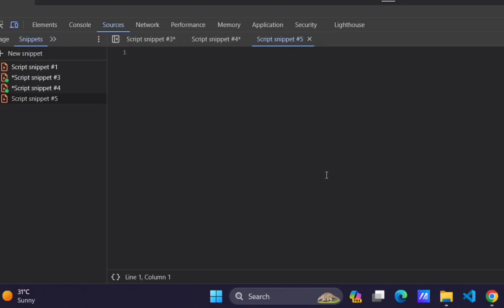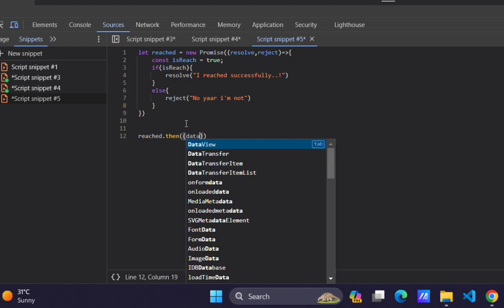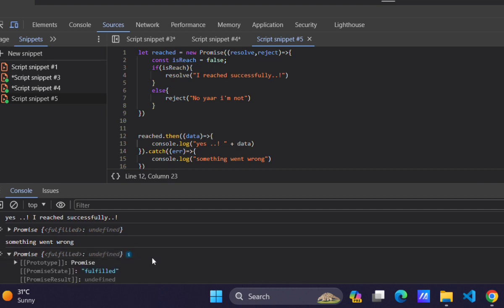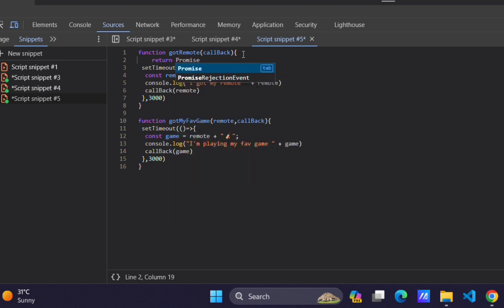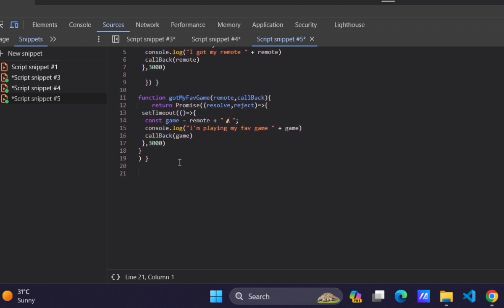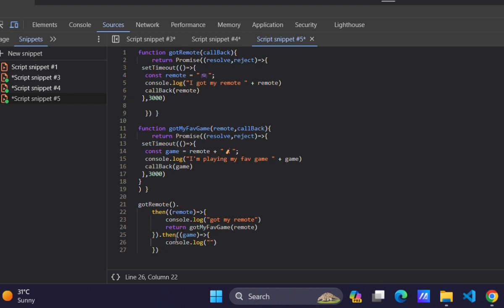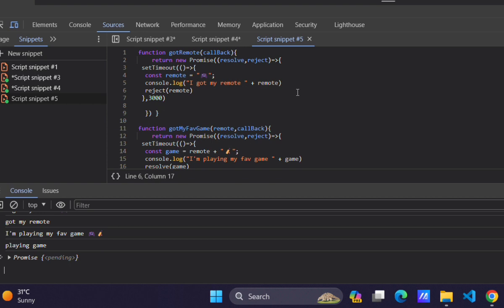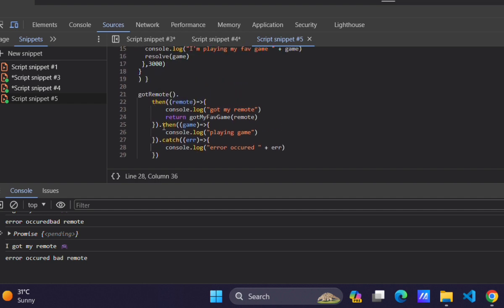Promises in Js 👏🧑‍💻